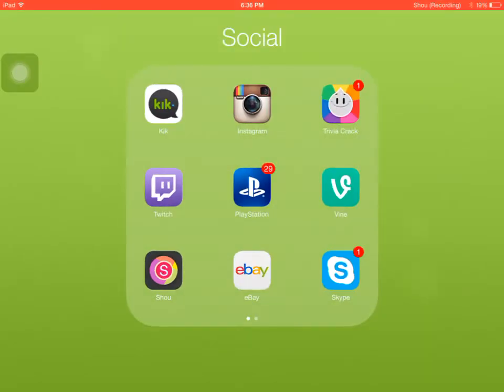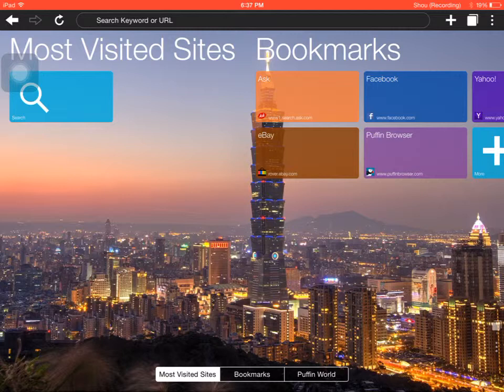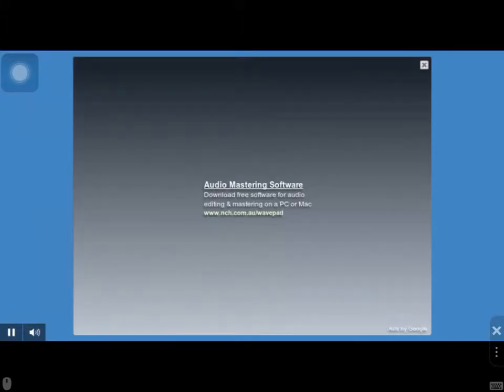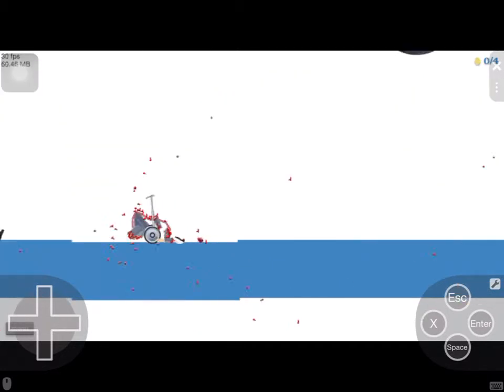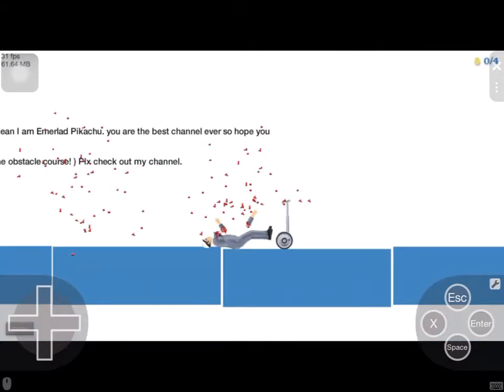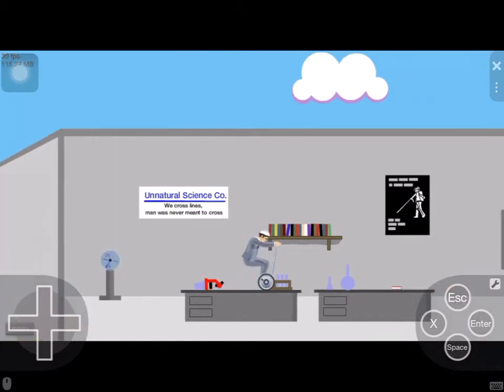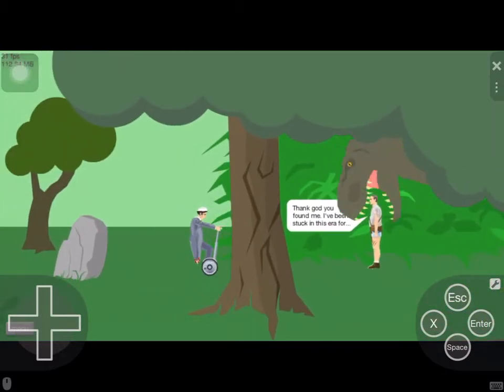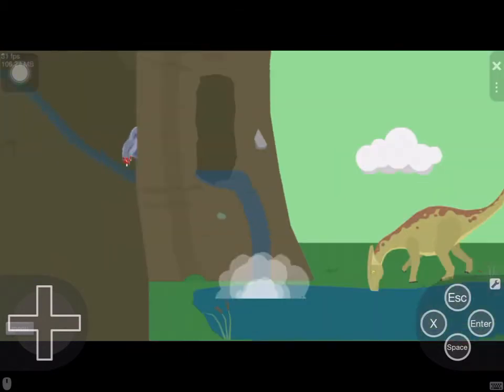How to get HAPPY WHEELS on IPad! (Free, no emulators, no jailbreak, no date trick)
Hey guys! Today I'm showing you how to play happy wheels on your mobile device! Hope you enjoy! Looking for 15 likes this video? Can we do it?